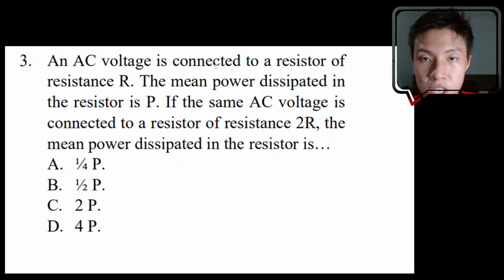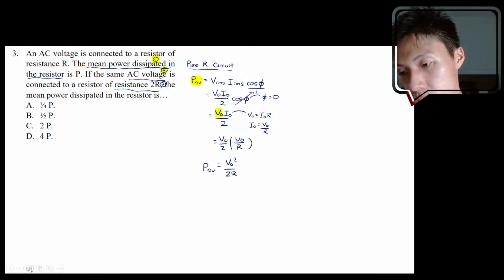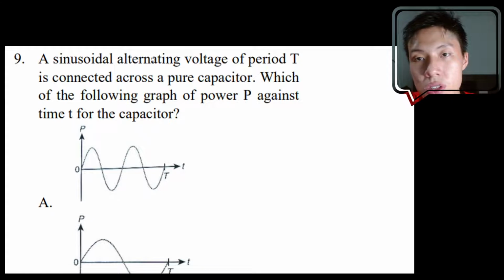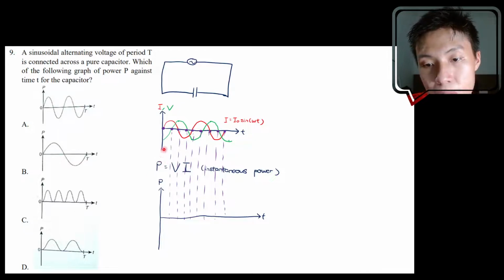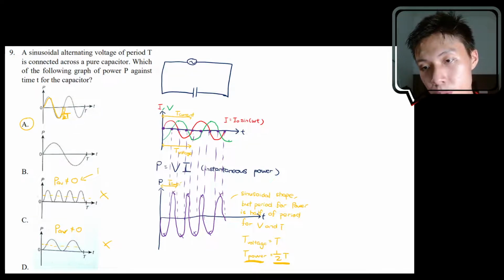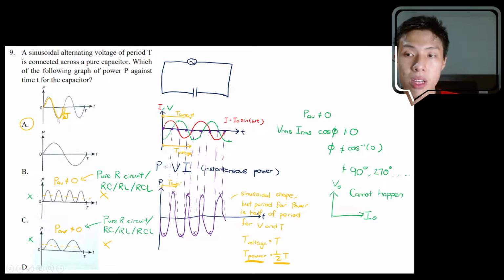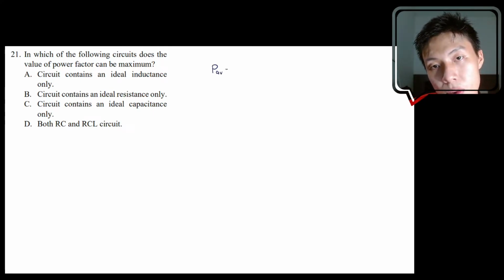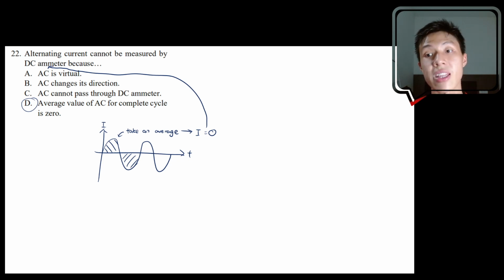Revision Quiz Chapter 6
Timestamp
00:13 - Q3
7:47 - Q9
19:32 - Q10
22:44 - Q21
25:59 - Q22